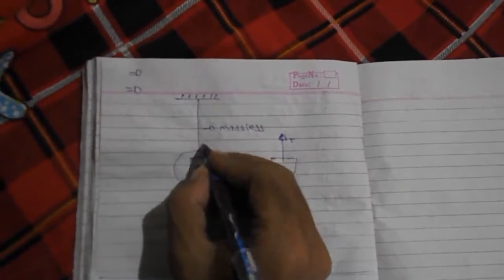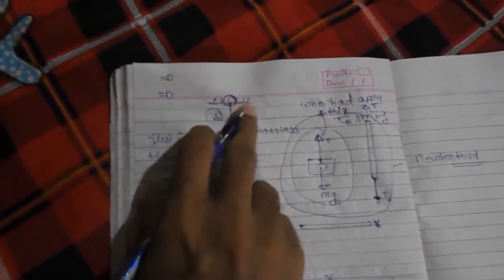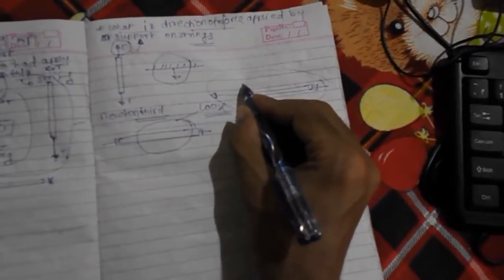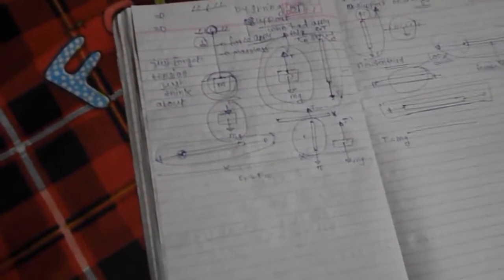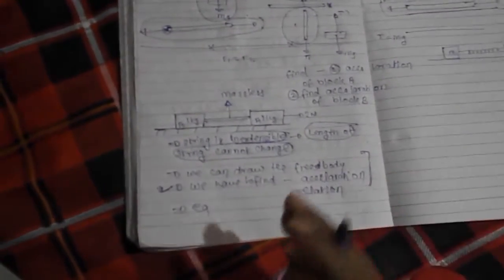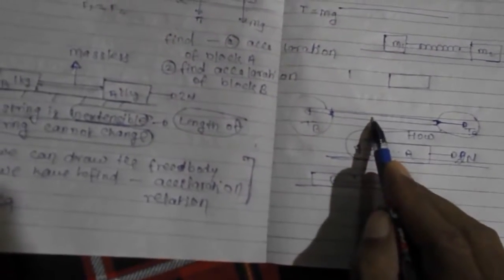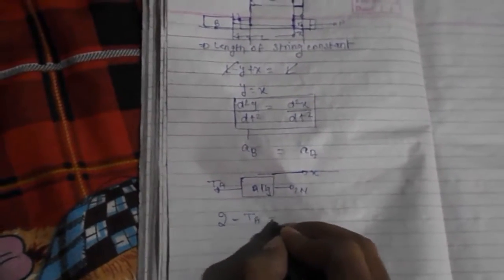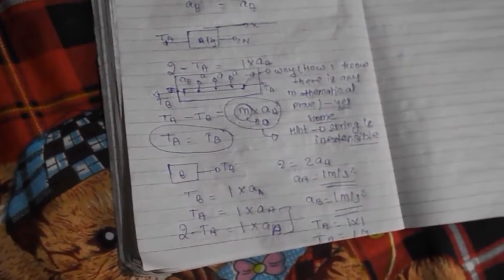newton's law of motion basics class 11 iit jee lecture 8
in this video i had explain tension force .